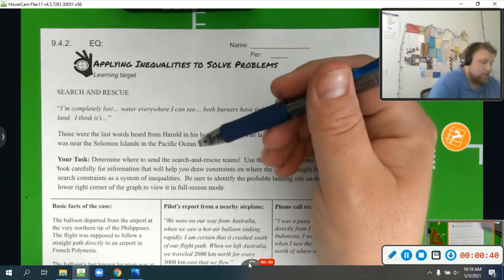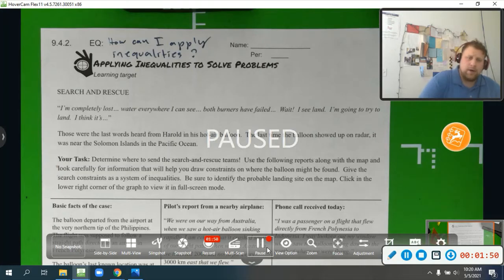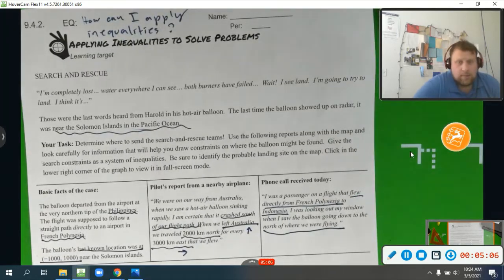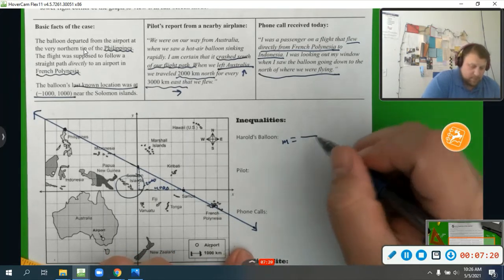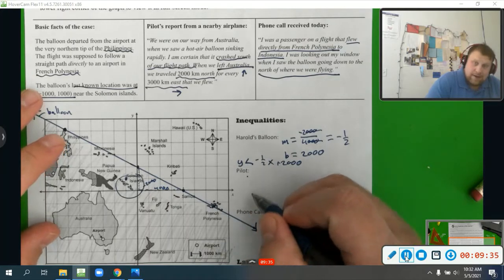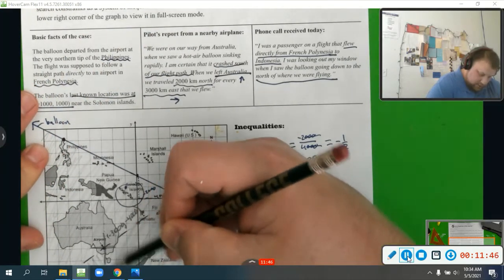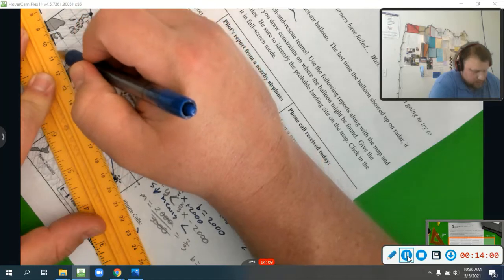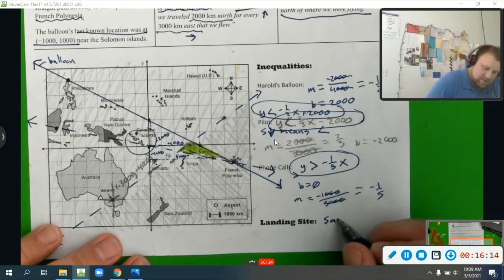Mod 7: 9.4.2 Search & Rescue